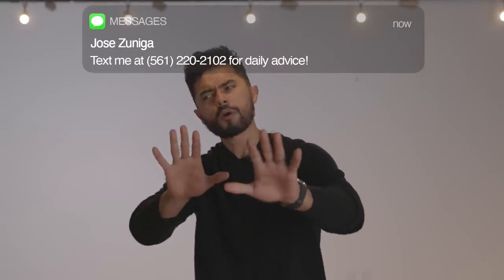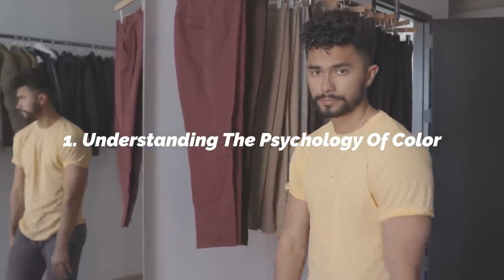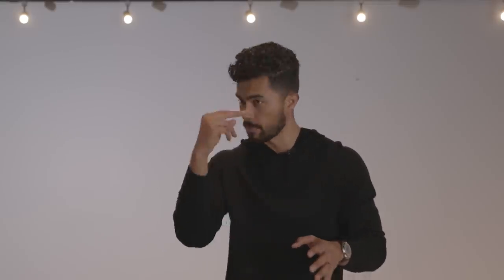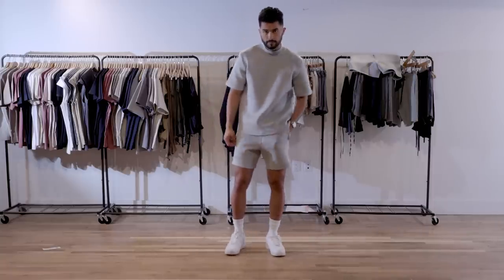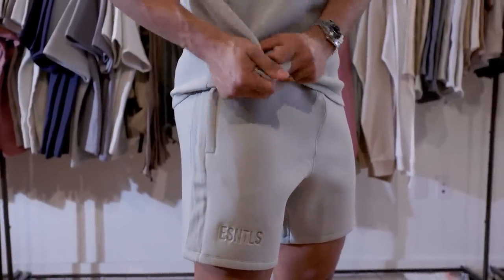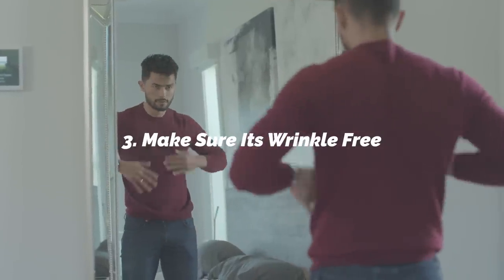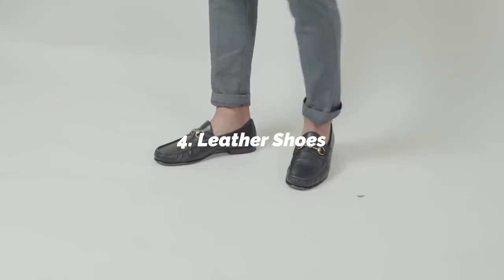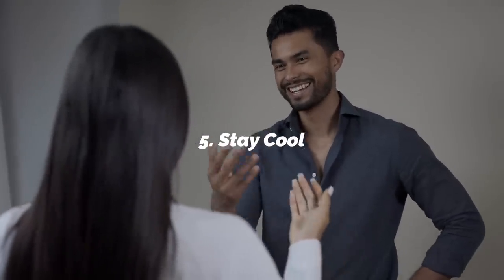How To Dress To Get Girls To Approach You